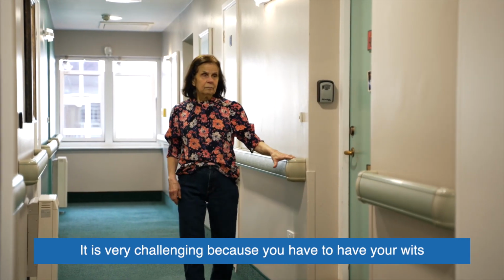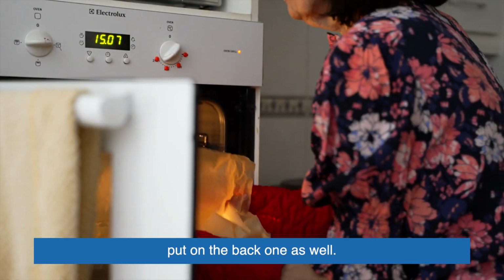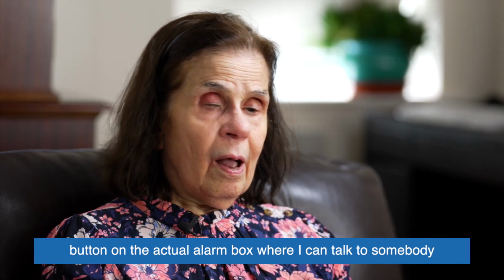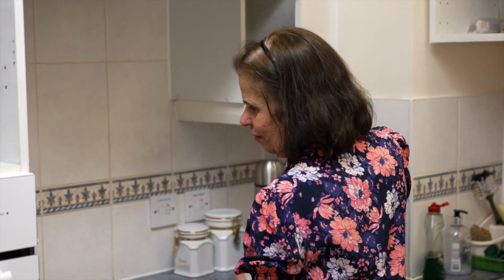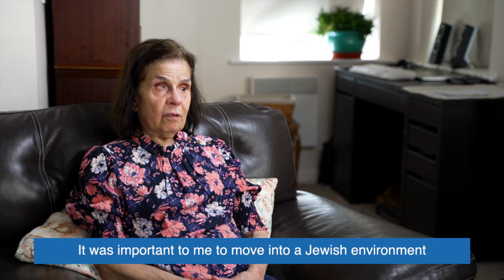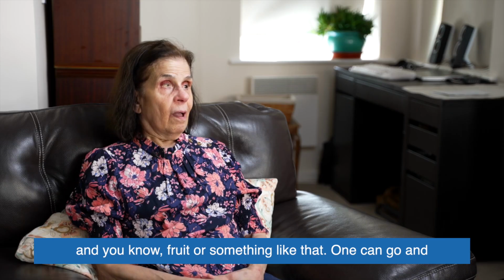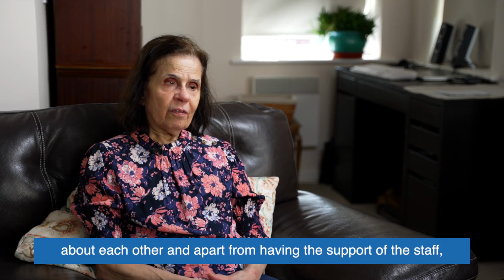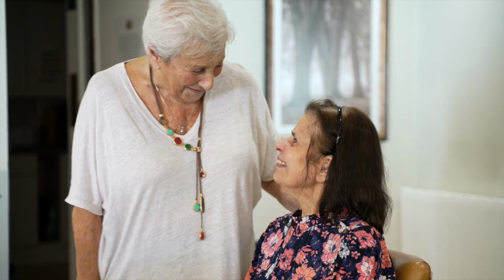Miriam's Story with audio description at the beginning